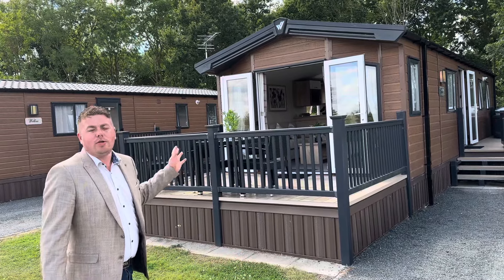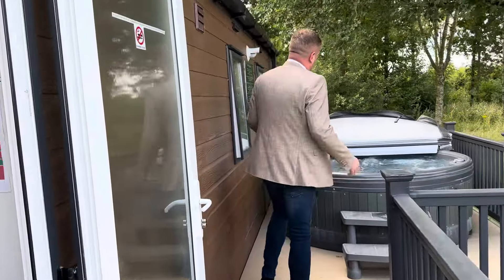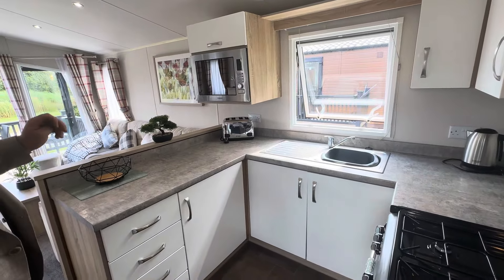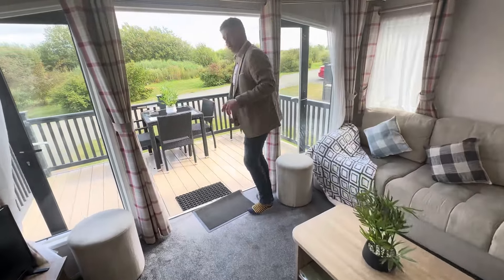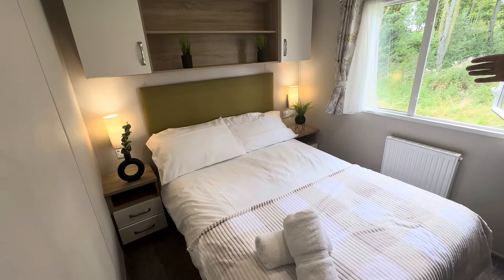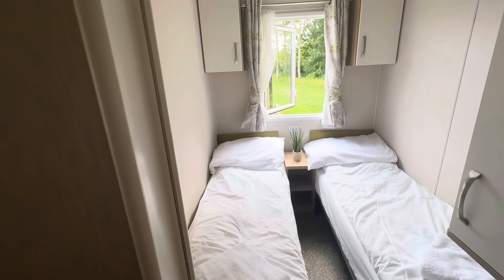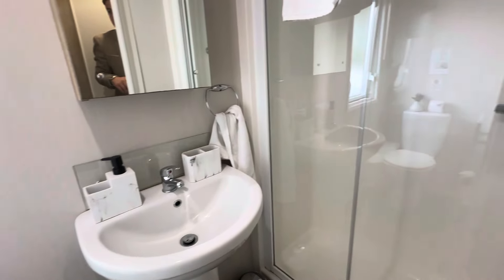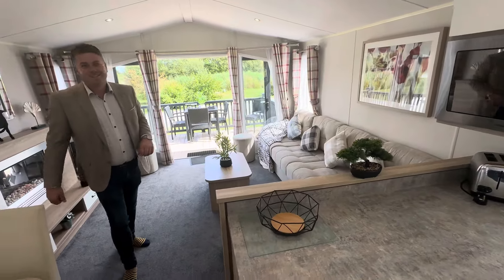3 Bedroom Lodge Sited With A Hot Tub On A 12 Month Park 5 Miles From Lincoln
3 Bedroom Holiday Home available just on the outskirts of Lincoln for only £59,997

My Leisure Home are excited to announce a great new partnership with this stunning untouched holiday park.

This 12 month holiday park is set in a beautiful countryside tranquil setting with multiple fishing lakes,a natural swimming lake, eatery & licensed bar the location is just 5 miles from the historic city centre of Lincoln.

This fantastic 3-Bed 38x12.5 foot holiday home is sited on a cracking spacious plot comes as a full turn key solution with a great sized UPVC decked area with an outside dining area & Hot tub.

🔥 let’s explore What’s included?

1 x Spacious 38x12.5
3 Bedroom holiday home – Perfect for family and friends!

An extensive exterior raised UPVC decked area with seating & a hot tub.

4 seater dining room table with 2 additional stools for seating

Fully Equipped Kitchen – Oven, Grill, Microwave, fridge freezer

Utility cupboard housing your boiler and space for storage

All of this for:

⭐️⭐️⭐️JUST £59,997! ⭐️⭐️⭐️

💷 Site Fees? Just £3,000 a year!

This is an incredible deal for such a premium holiday home in a beautiful location.

Ask us about assisting with letting it out while you’re not using it..

Or visit us in person at:
My Leisure Home HQ
North Parade
Skegness
PE25 1DB

Best regards